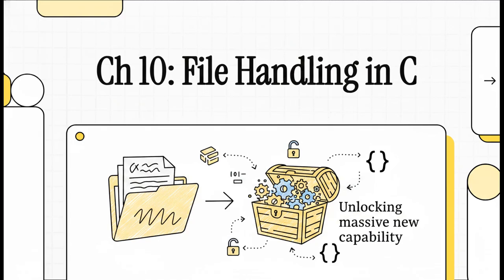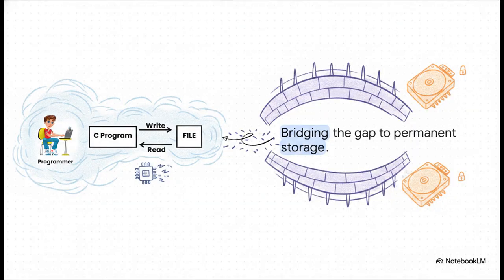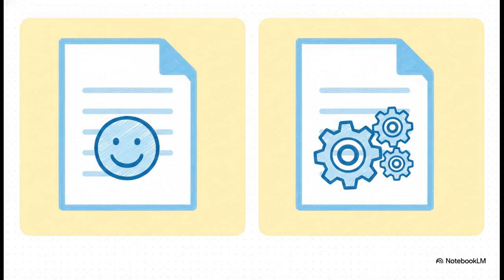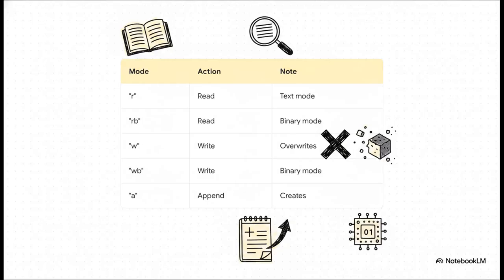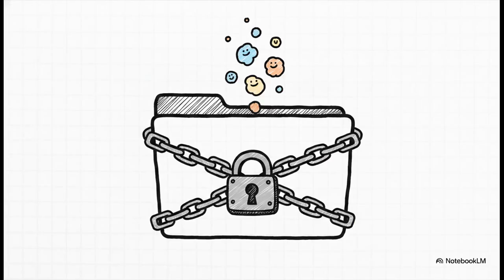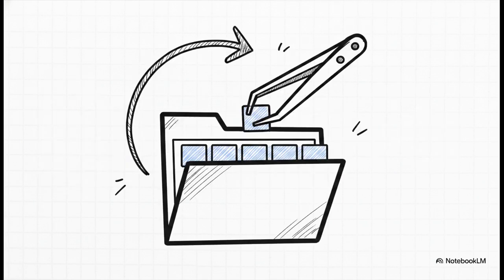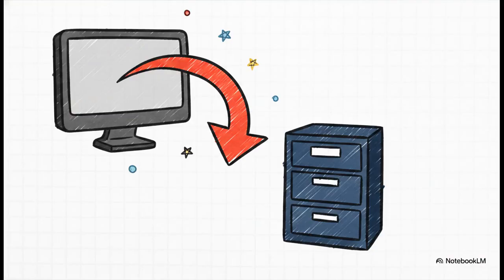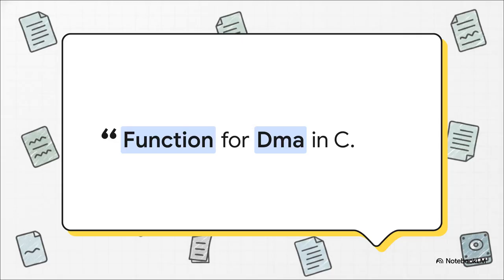C Programming #10 | File Handling in C Programming Explained ⭐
Welcome to Chapter 10 of the Complete C Programming Series!

In this chapter, we'll learn File Handling, one of the most practical concepts in C Programming. Until now, our programs lost their data after they ended. With files, we can permanently store, read, and update information.

📚 In this video you'll learn:
• Why File Handling is needed
• What is a File?
• File Pointers
• Opening and Closing Files
• File Modes (r, w, a, r+, w+, a+)
• Appending Data
• Common File Functions
• Practical Examples

Every concept is explained with visual diagrams, complete code walkthroughs, and beginner-friendly examples.

💬 Have a question or doubt? Leave it in the comments—it might be answered in a future video!